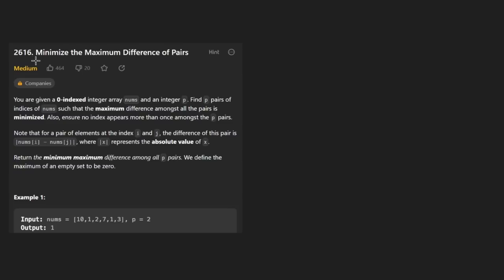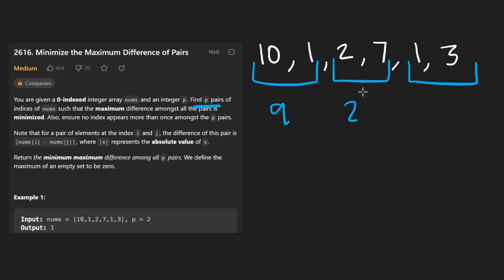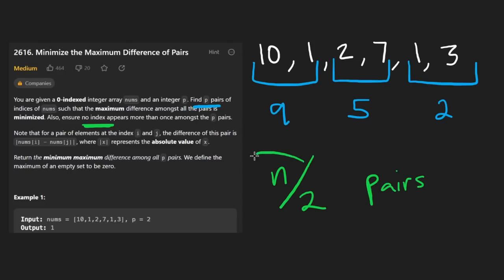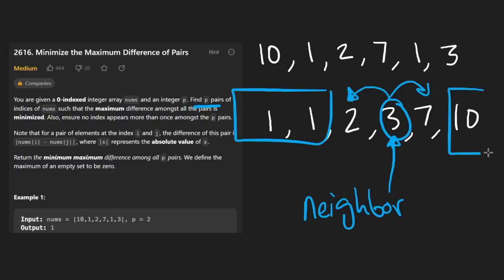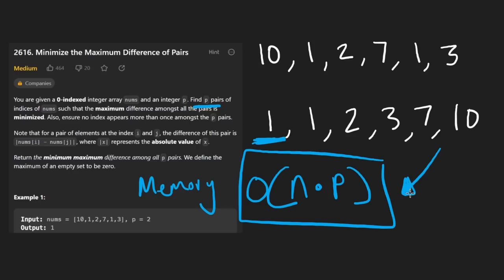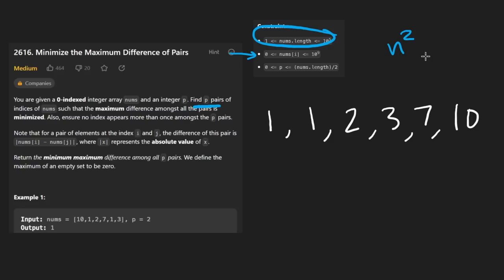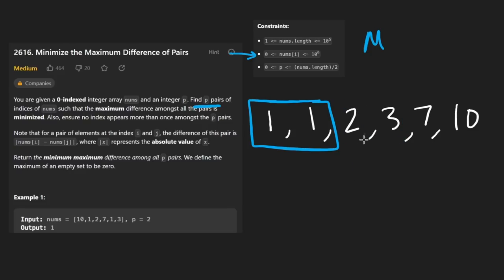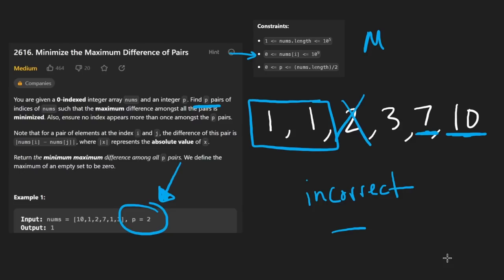Minimize the Maximum Difference of Pairs - Leetcode 2616 - Python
Solving Leetcode 2616, Minimize the maximum difference of pairs, today's daily leetcode problem on august 8.

0:00 - Read the problem
1:10 - Drawing Explanation
11:40 - Coding Explanation

leetcode 2616